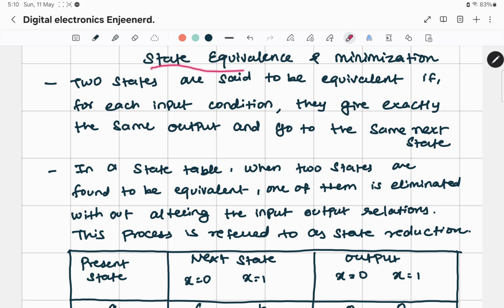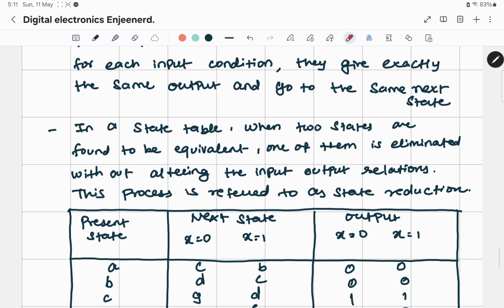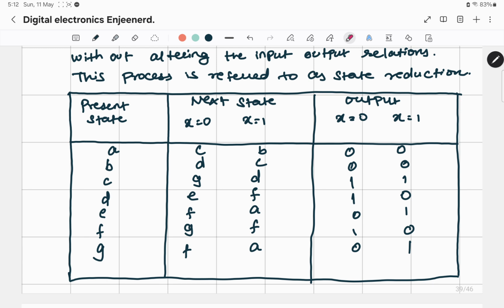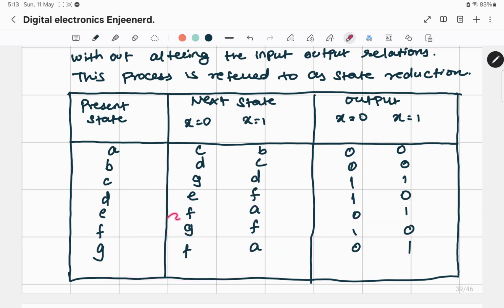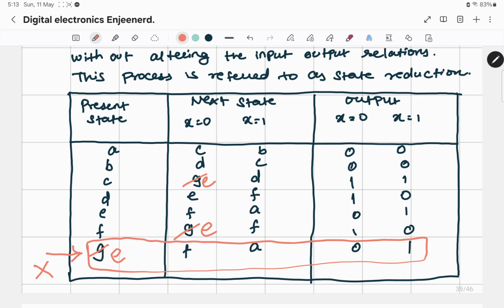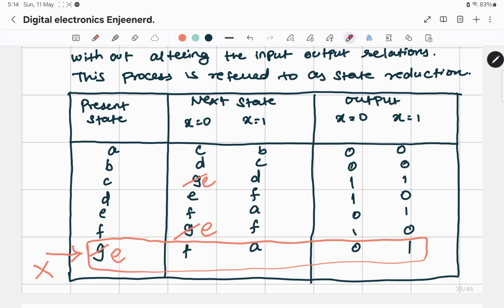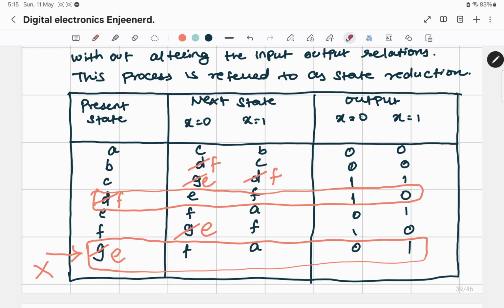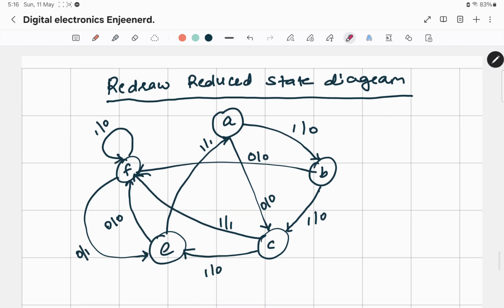State equivalence and minimization